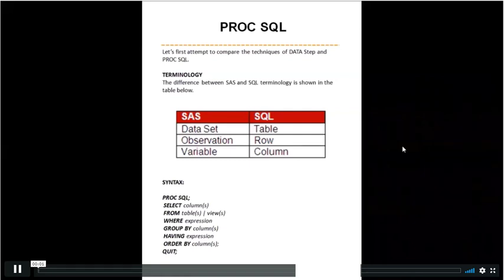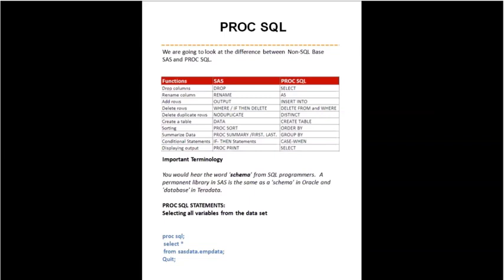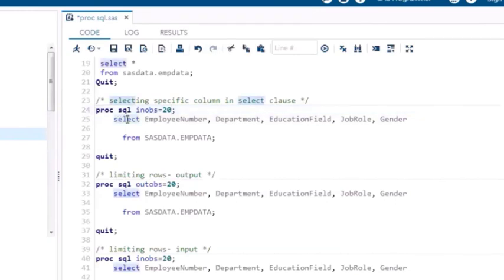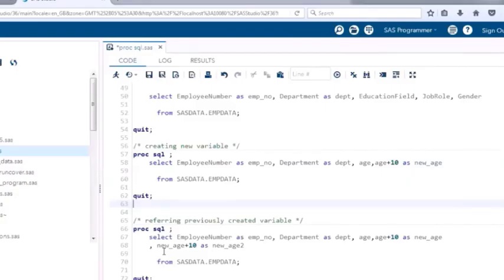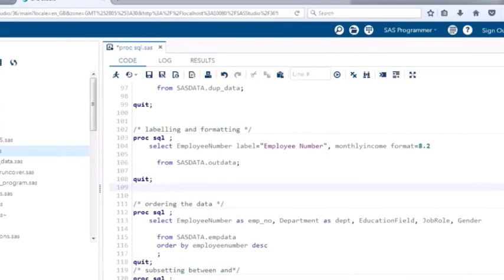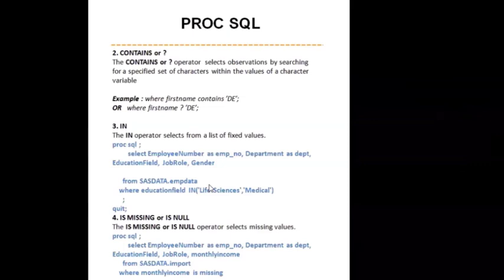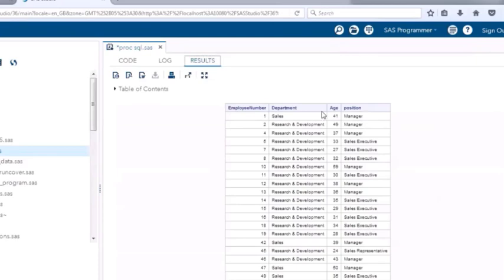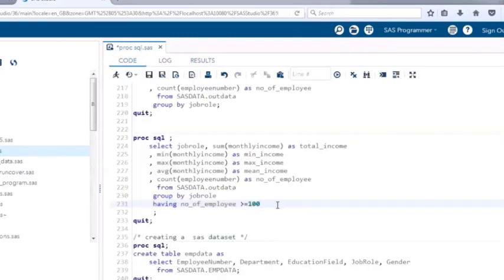Learn PROC SQL in SAS in 1 Hour | Complete Beginner Tutorial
Learn PROC SQL in SAS from the ground up in this complete one-hour tutorial. This beginner-friendly course explains how to write SQL queries directly in SAS and use PROC SQL for data analysis, filtering, sorting, summarizing, joining, and creating tables.

In this tutorial, you will learn:

How PROC SQL works in SAS
The basic PROC SQL syntax
SELECT, FROM, and WHERE statements
Using aggregate functions such as SUM, AVG, MIN, MAX, and COUNT
Grouping results with GROUP BY
Filtering grouped data with HAVING
Combining tables using joins
Creating new SAS tables with PROC SQL
Practical examples using real-world datasets

This tutorial is designed for beginners, SAS programmers, data analysts, and anyone who wants to learn SQL within SAS.

Note : This video courtesy is from my friend Shiv who is a SAS instructor.